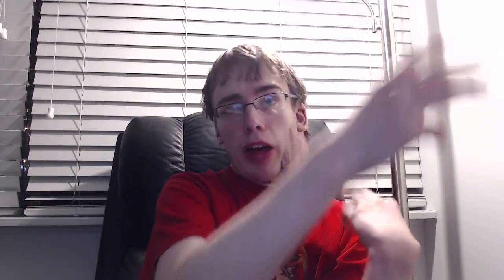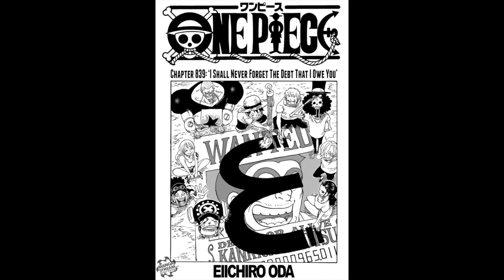3 Time One Piece Referenced Other Series